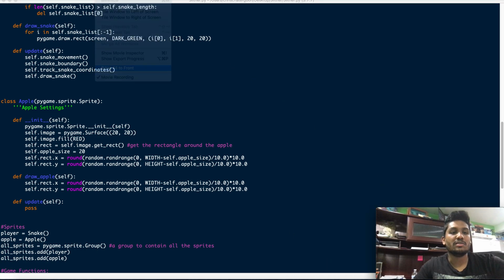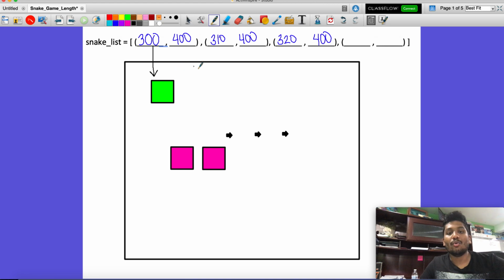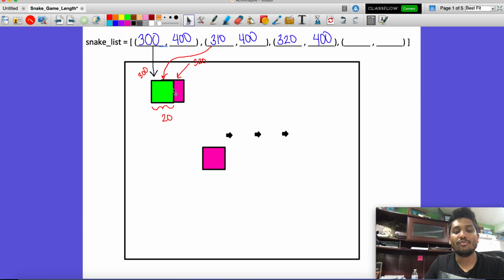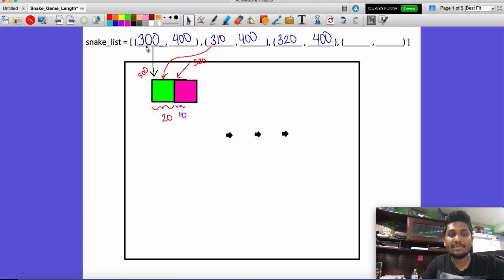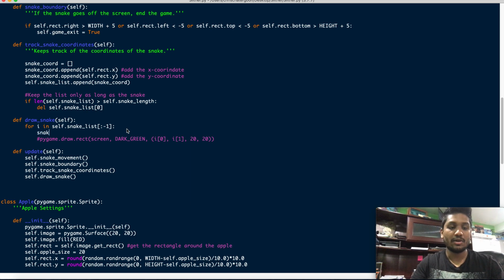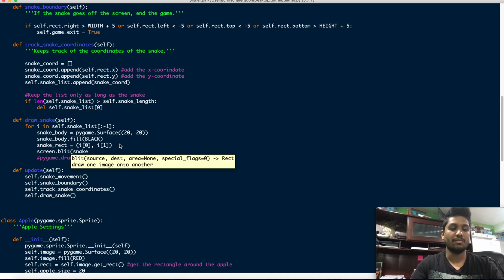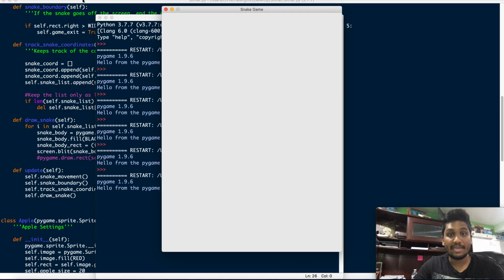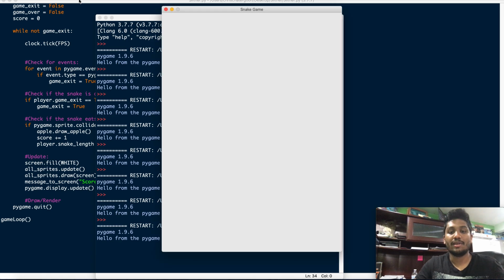Snake Game Using Classes Part 12 Fixing the Snake Size